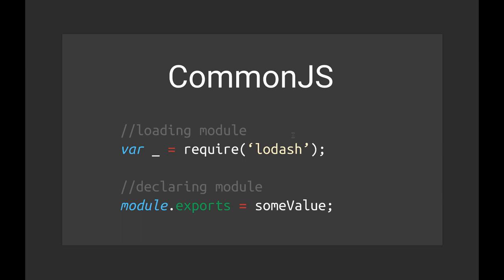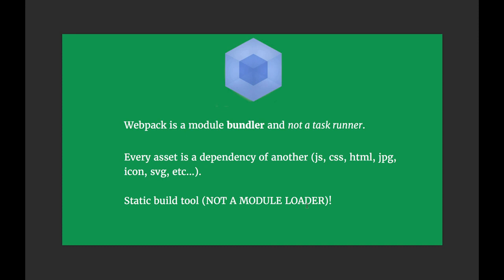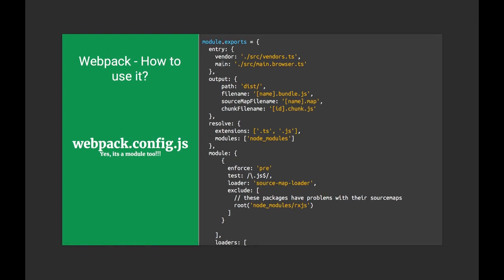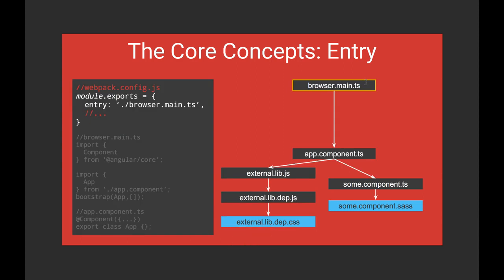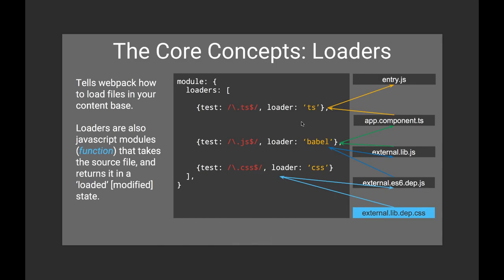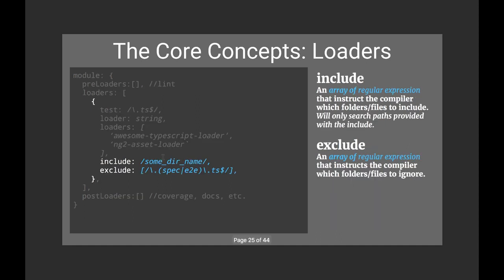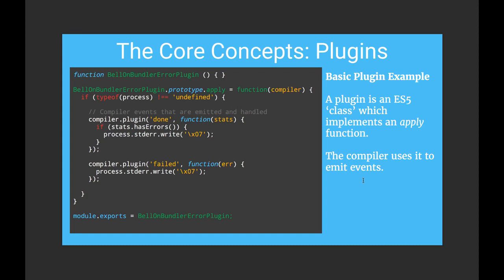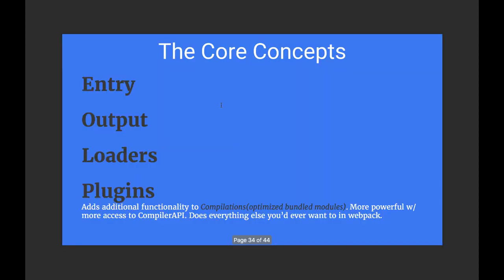Webpack Introduction #01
Webpack Crash Course
► creating webpack config
► webpack configurations
► webpack entry point and output
► webpack bundlers, babel loader, file loader, url loader, sass loader and style loader

► 💻 👨‍🏫  📕  Full Stack App development for beginners
► 💻 👨‍🏫  📕  Node JS with Typescript and TypeORM
► 💻 👨‍🏫  📕  Javascript training
► 💻 👨‍🏫  📕  Docker
► 💻 👨‍🏫  📕  Microservices
► 💻 👨‍🏫  📕  Apollo client Server
► 💻 👨‍🏫  📕  Node JS & TypeORM
► 💻 👨‍🏫  📕  Application Architecture and Development
► 💻 👨‍🏫  📕  HTML5 Bootcamp
► 💻 👨‍🏫  📕  WEEKEND WEBINARS
► 💻 👨‍🏫  📕  Node JS sequelize ORM
► 💻 👨‍🏫  📕  Node JS Interview Questions
► 💻 👨‍🏫  📕  Docker for Beginners
► 💻 👨‍🏫  📕  React JS 30 Hours Course
► 💻 👨‍🏫  📕  Full playlist NodeJS microservices
► 💻 👨‍🏫  📕  Javascript Hacks with ES6-ES7
► 💻 👨‍🏫  📕  Learn Typescript in Depth
► 💻 👨‍🏫  📕  Learn Javascript Crash Course | All About Javascript

Many More ► 💻👨‍🏫📕